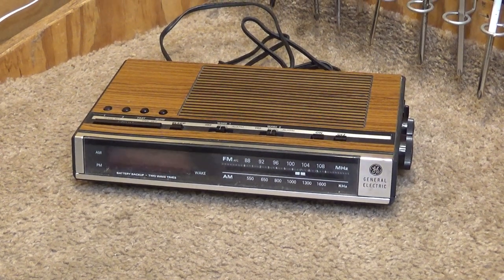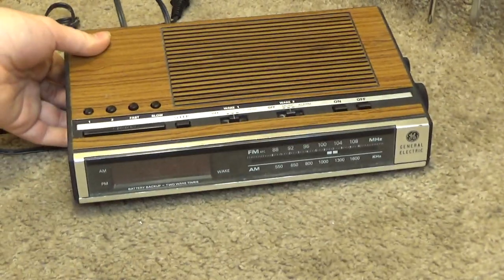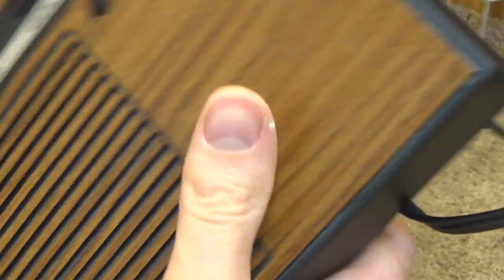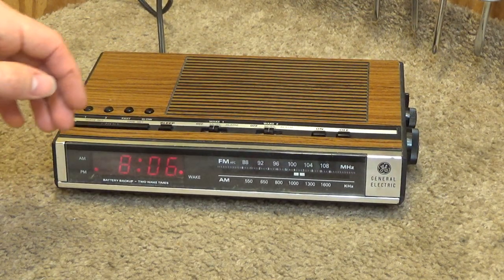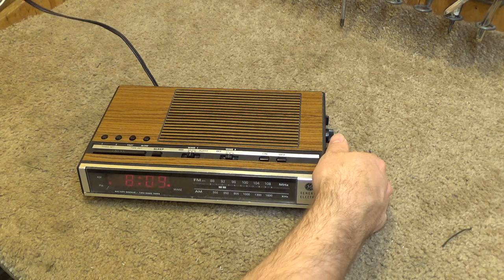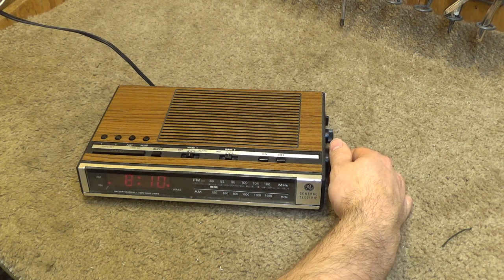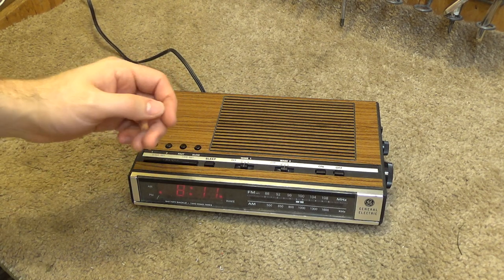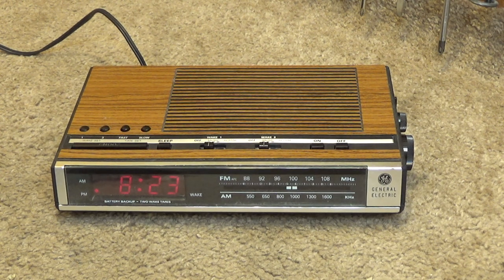General Electric Clock/Radio Model 7-4636D | Initial Checkout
The initial checkout of a General Electric 2-alarm clock/radio, model 7-4636D.